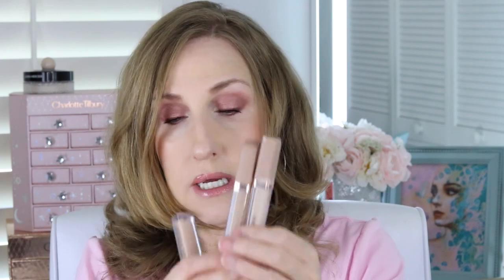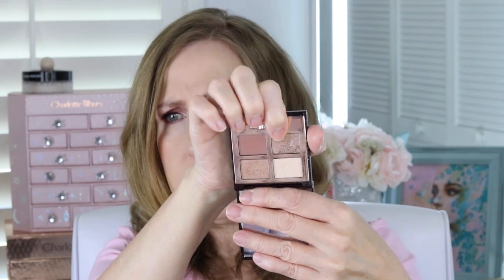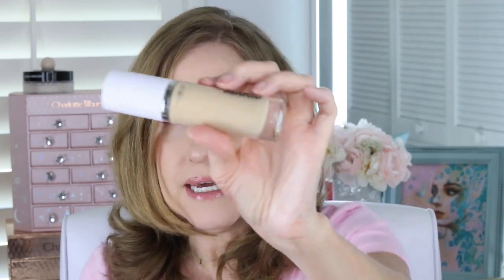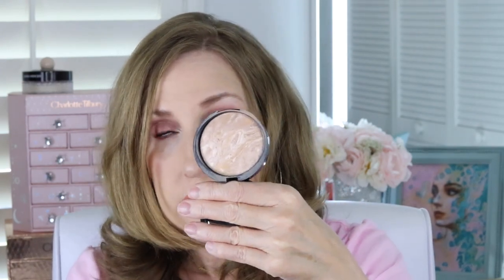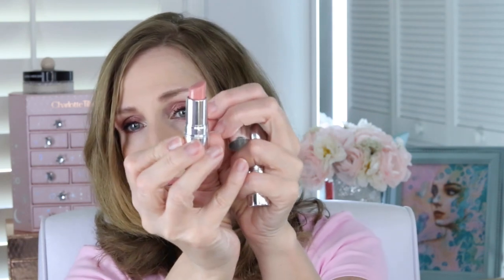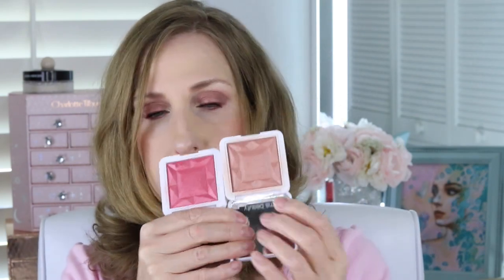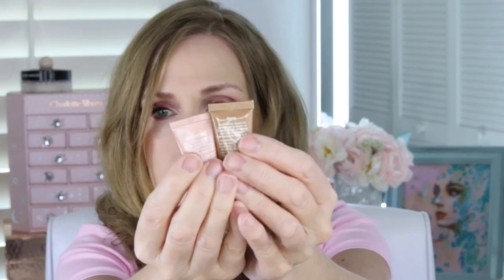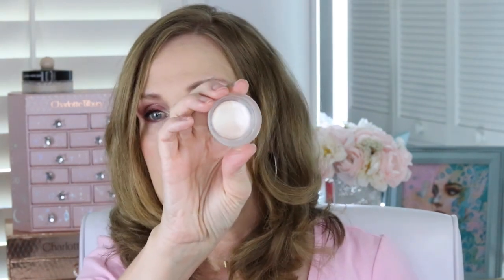BEST MAKEUP OF 2023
⬇️⬇️⬇️⬇️DETAILS BELOW
Sharing the best of makeup that I've tested this year. These are my favorite and ones I reach for the most.

NATASHA DENONA HY-GEN PRIMER
NATASHA DENONA CONCELER
NATASHA DENONA COLOR CORRECTOR
CHARLOTTE TILBURY EXAGGEREYES
CHARLOTTE TILBURY COPPER CHARGE PALETTE
CHARLOTTE TILBURY COPPER CHARGE LINER
BY MARIO SURREAL SKIN FOUNDATION
LAURA GELLAR BAKED AND BALANCE FOUNDATION
LAURA GELLAR BLURRING SETTING POWDER
COLLEEN ROTHSCHILD ILLUMINATING EYE CREAM
NUDE ENVIE LIPSTICK(LIPS)
PIXIE CLARITY SPRAY
CHARLOTTE TILBURY GOLDEN QUARTZ
WET AND WILD ESSENCE
RMS RE-EVOLOVE FOUNDATION(11)
RMS EYE LIGHTS (SUNBEAM)
RMS LIP GLOSS BLOOM(don't recommend until the packaging is fixed)
RMS BACK 2 BROW(MED)
RMS REEVOLVE RADIANCE PRIMER
MS BURITI BRONZER
RMS BLUSH-(BELOVED)
RMS BLUSH-(DEMURE)
RMS MASTER MIXER
RMS LIVING LUMINIZER
RMS BROW(MED)
RMS RE DEIMENSION HYDRA POWDER BLUSH
RMS LUMINIZER
RMS BEAUTY OIL

MY READER GLASSES